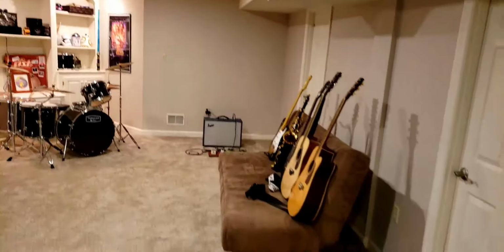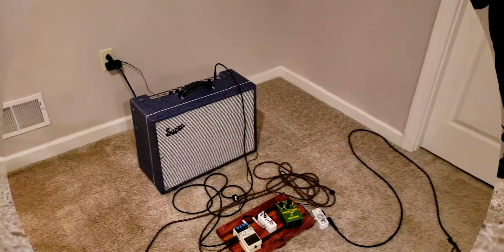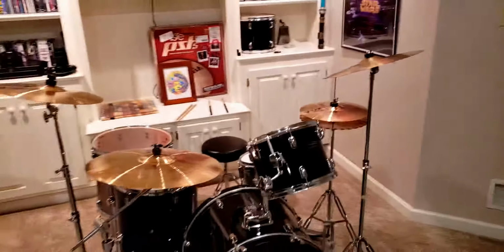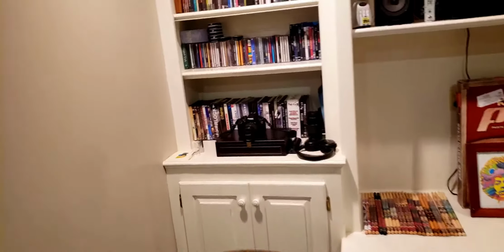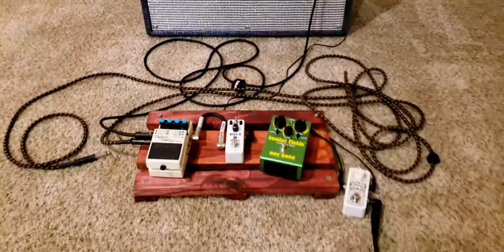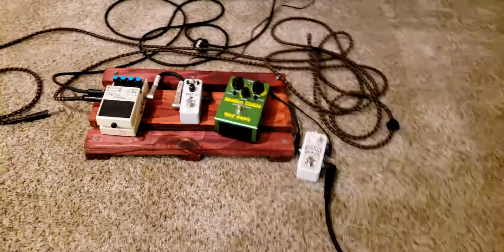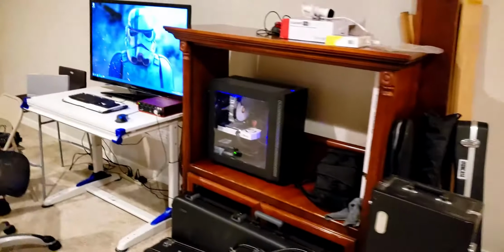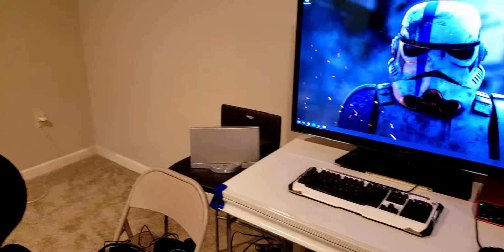I have a new Music Room! (And a new amp)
Hello. My name is Rob Cabrera, and I haven't made a video in a long time.

I moved recently, and my new home has a large basement. My brother and I decided to turn it into a music room. So we did!

I also finally got a new amp, a Supro Dual Tone!

Anyways, I hope you like it,
- Rob.